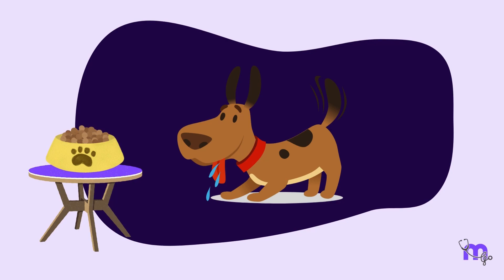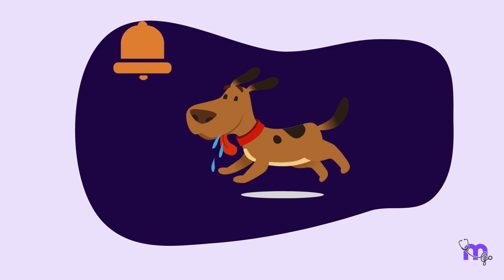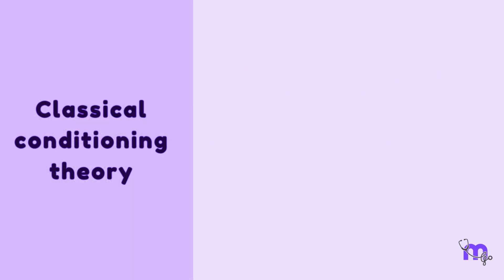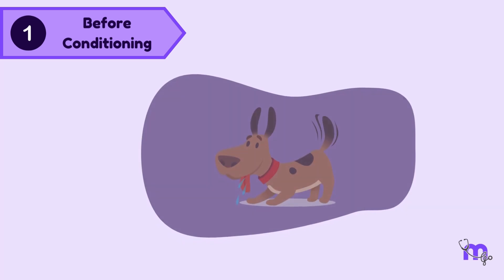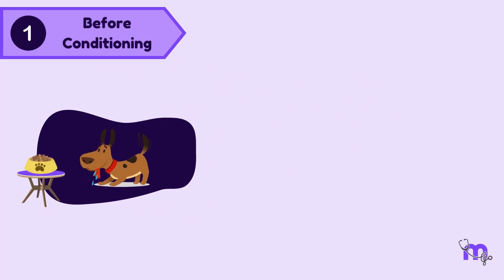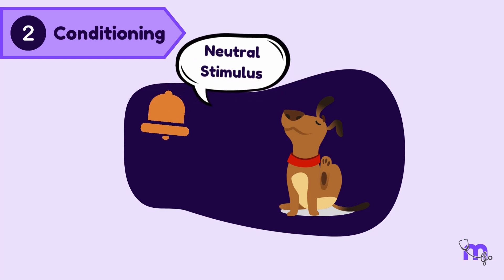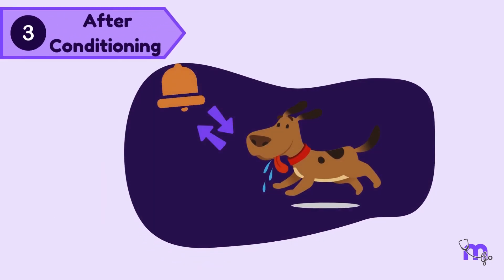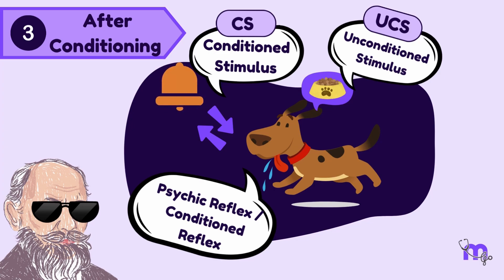Stages of Classical conditioning - Revise in 3 minutes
Prepare to be amazed by our 3-minute revision on the fascinating Stages of Classical Conditioning! 🌟 Discover how Pavlov's groundbreaking experiments with a dog, a bell, and food shaped our understanding of child psychology. 🐕🔔 In this quick, engaging tutorial, we break down the key phases of conditioning and why they matter beyond the lab. Whether you’re a student or curious about psychology, this captivating overview will deepen your understanding of how behaviors are learned and changed. Don’t miss out—hit play and let’s get started! 🔍✨

Timestamps-
0:00 - Introduction to classical conditioning
0:07 - Pavlov's experiment with dogs
1:02 - Stages of classical conditioning explained
2:44 - Establishing the conditioned reflex

Useful Links:

  / medi_study_go
Our Telegram Channel (Free Mindmaps and more):